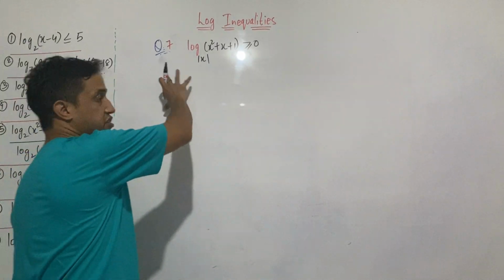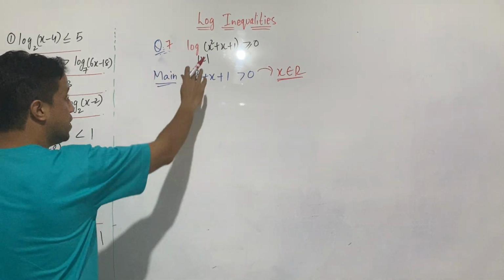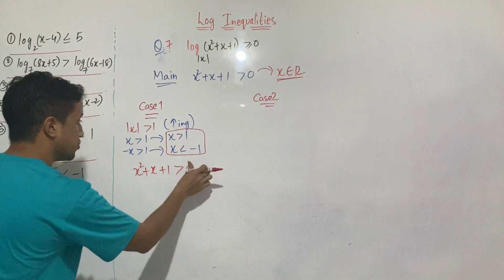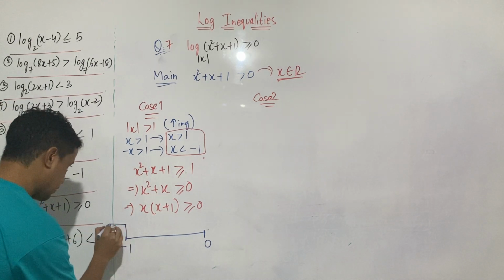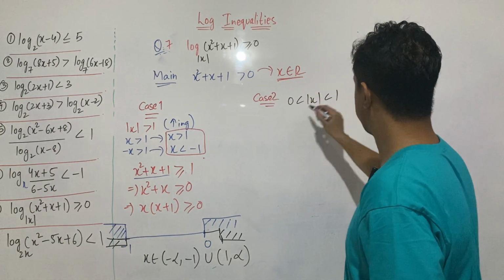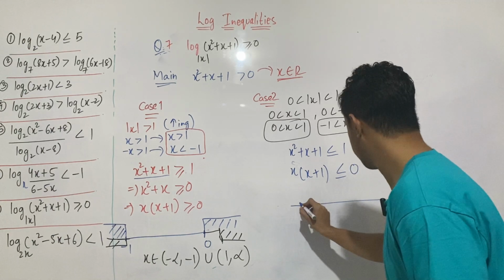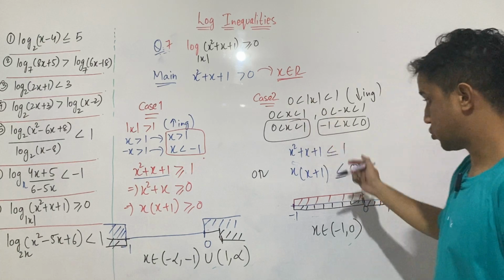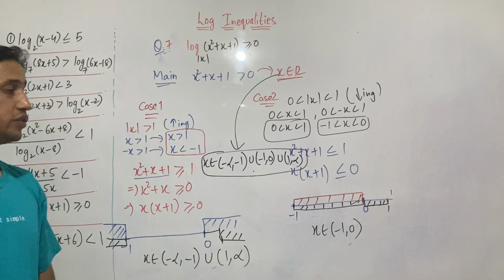Logarithm Inequalities | Problem Solving | Lesson 15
Solved problem on Logarithmic inequality